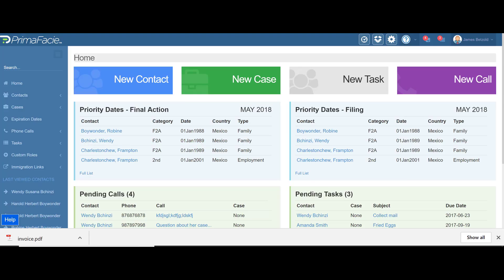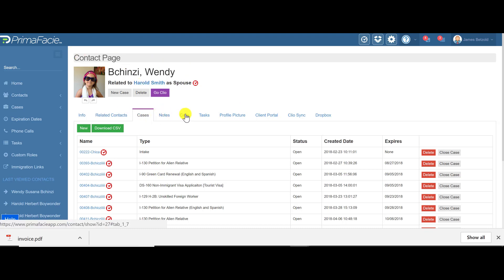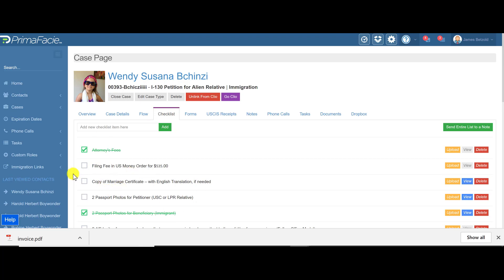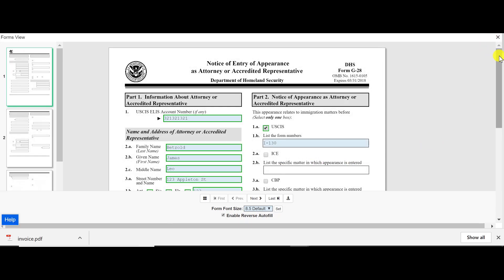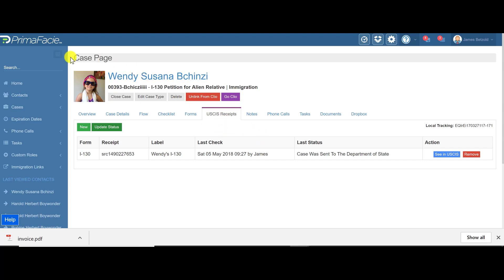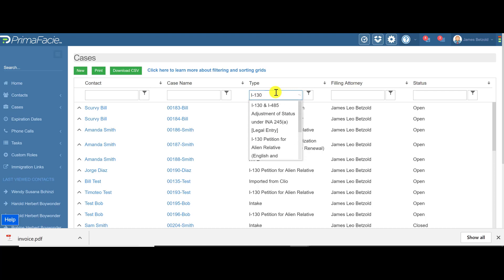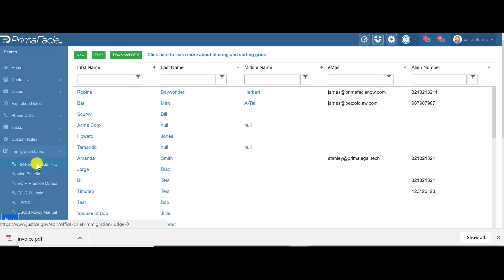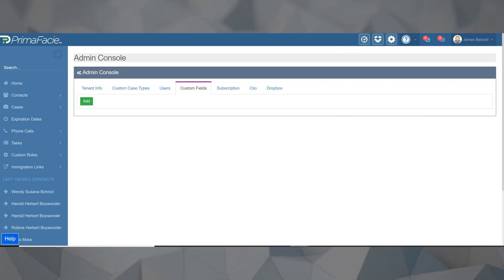Basic Walkthrough 5 mins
This is a quick walkthrough of PrimaFace.  PrimaFacie is powerful immigration case management software.  It is fast, modern and easy to use.  Even better, it syncs with Clio and PracticePanther.